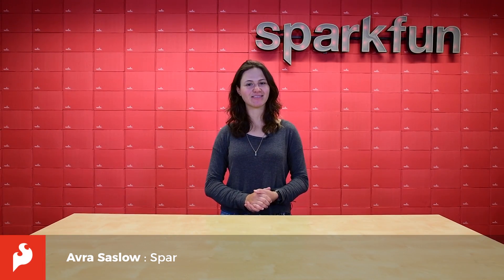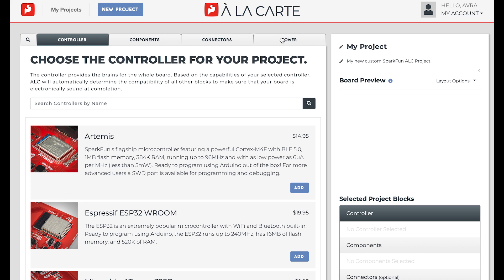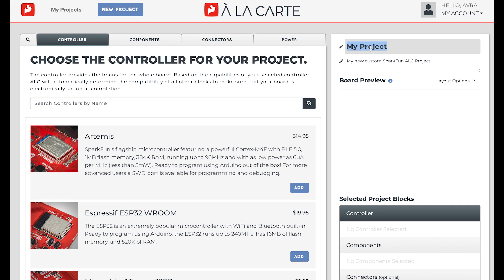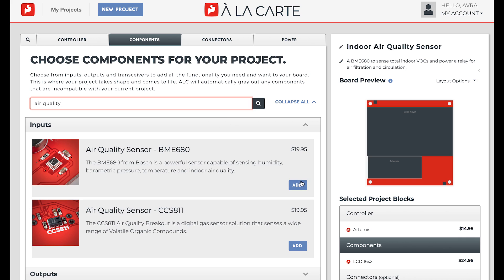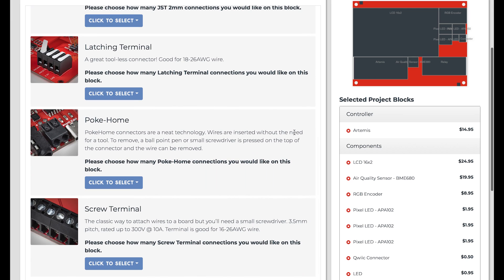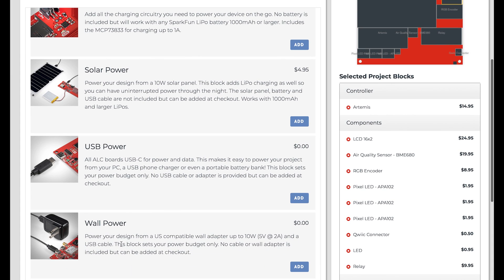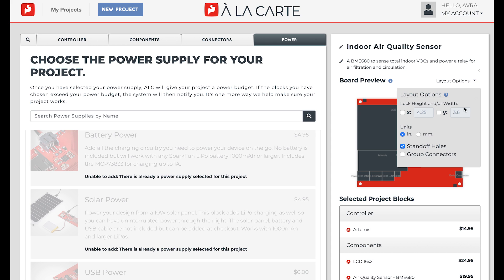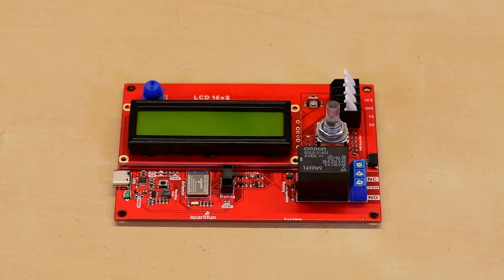SparkFun À La Carte - Custom Board Designer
Let's take a look at how to design a custom board using SparkFun A La Carte (ALC), a point-and-click custom electronics board design service from SparkFun. We'll walk through designing a board as well as other helpful tips for using ALC.